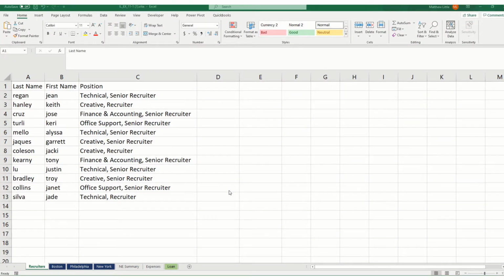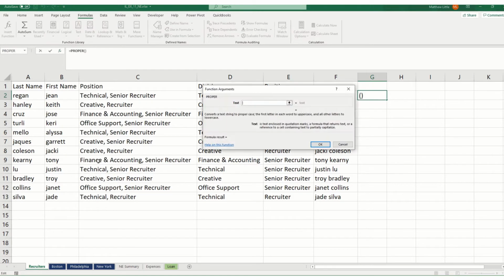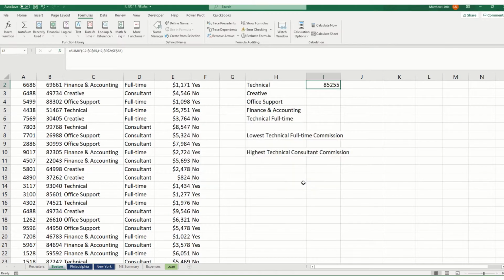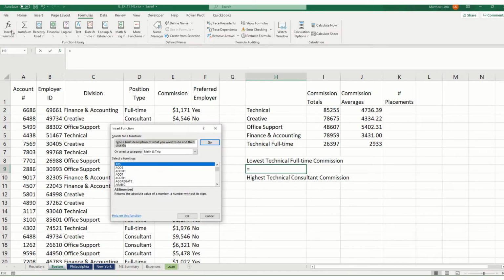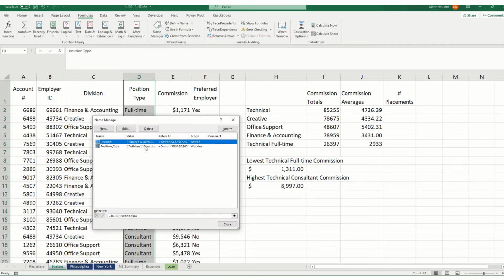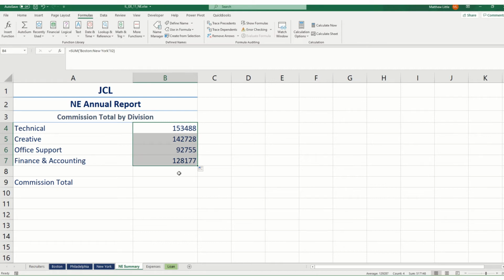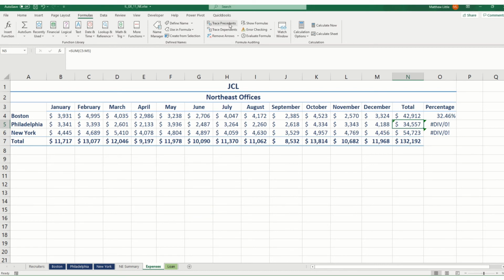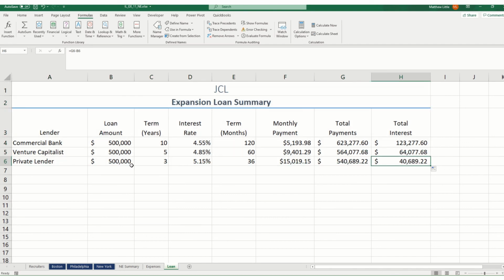Module 11 AdvancedFormulas ML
Fanshawe College
Module 11
Acct 1097
Excel
Matthew Little